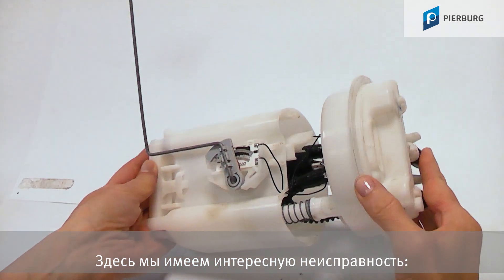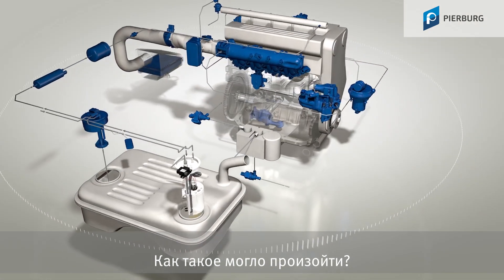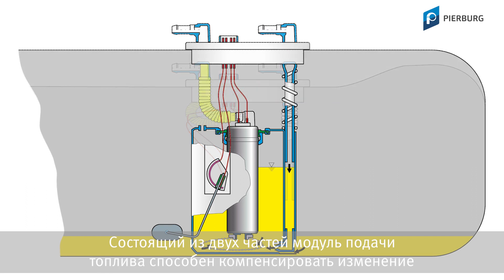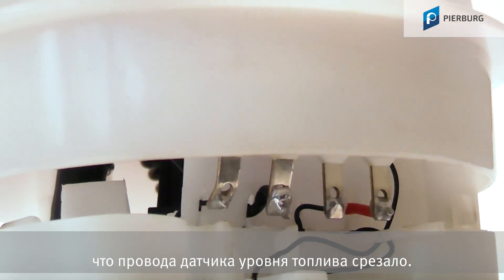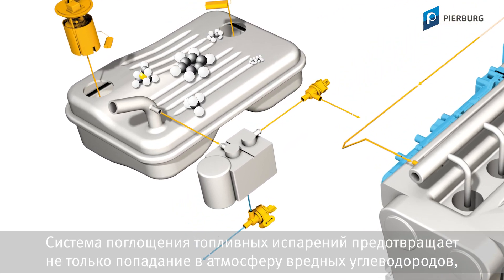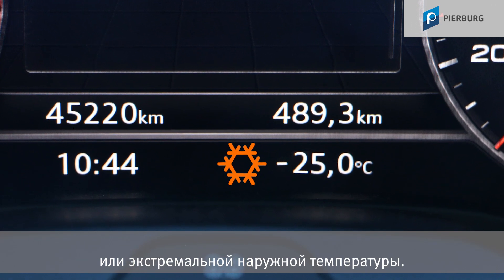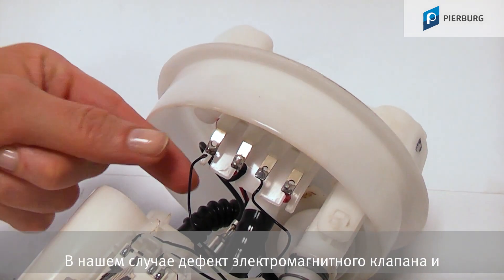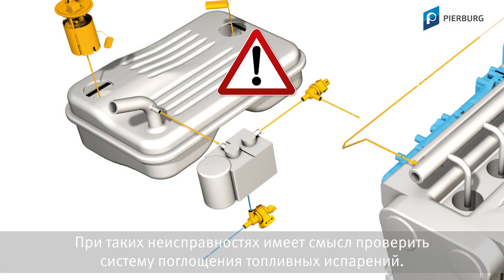Указатель уровня топлива неисправен! Обрыв кабеля на топливном модуле?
В случае неисправности системы вентиляции топливного бака возможно образование сильного разрежения в топливном баке. Это может привести к чрезмерному сжатию топливного бака.
Модуль подачи топлива состоит из крышки с фланцем и запаснoго резервуара с датчиком давления в топливном баке и топливным насосом. Благодаря своей двухкомпонентной конструкции модуль подачи топлива способен компенсировать изменение размеров топливного бака в определенном диапазоне.
модуль подачи топлива может компенсировать изменение размеров топливного бака. Если, например, в мороз, образуется слишком большое разрежение и топливный бак сильно сжимается, возможен срез кабелей датчика давления в топливном баке.
типичная картина повреждения: кабель датчика давления в топливном баке оторван, а электрические контактные выступы погнуты.

Возможные источники неисправностей в системе вентиляции топливного бака:
- Неисправные электромагнитные клапаны
- Засоренная ёмкость фильтра из активированного угля
- Засоренный клапан вентиляции в крышке наливной горловины топливного бака
- Согнутые или засоренные шлангопроводы

00:00 Картина повреждения: оборванный кабель датчика уровня топлива
00:21 Строение модуля подачи топлива
00:44 Картины повреждений
01:25 Причины неисправностей в системе поглощения топливных испарений